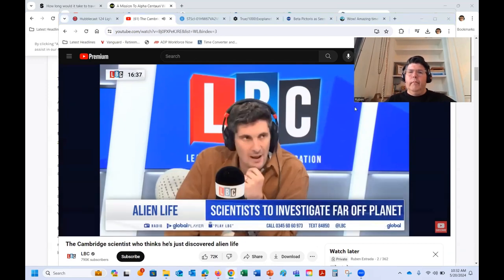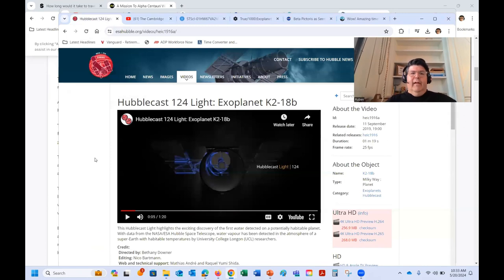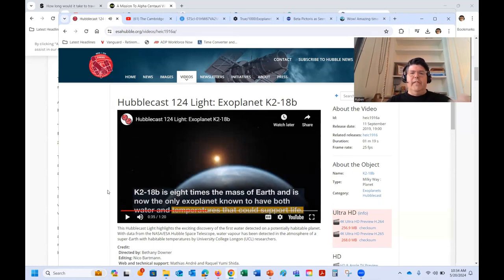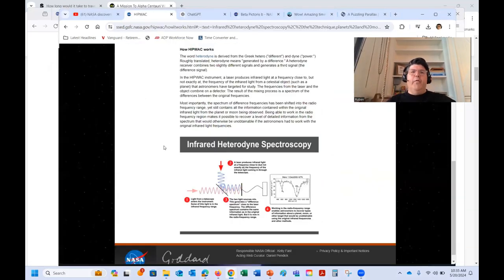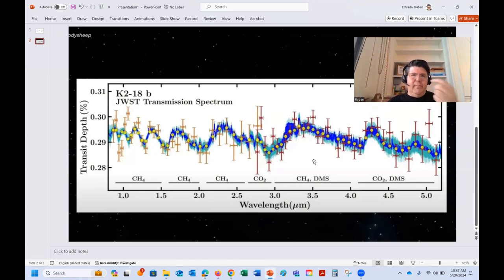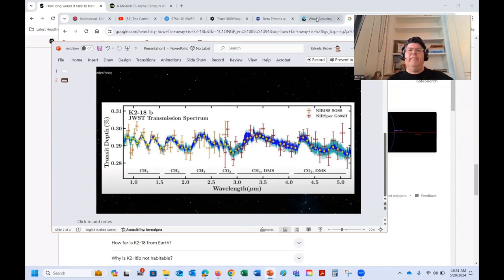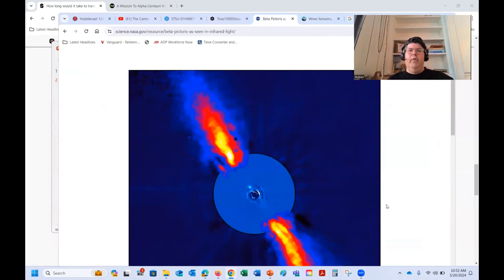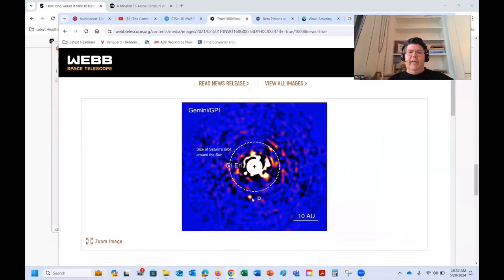Did James Webb discover life on another planet??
Did the JWST find life in outer space? Professor Nikku Madhusudhan believes he has discovered evidence of life on exoplanet K2-18b.  Can we really be certain of any "discoveries" in outer space? Let's get into it!!